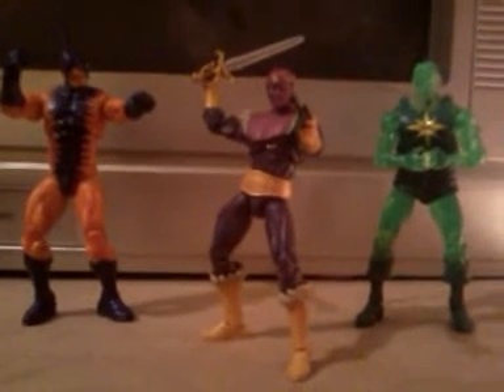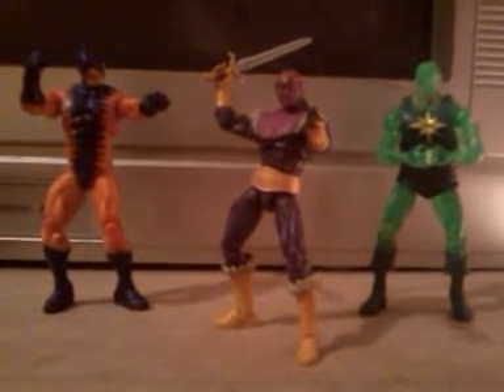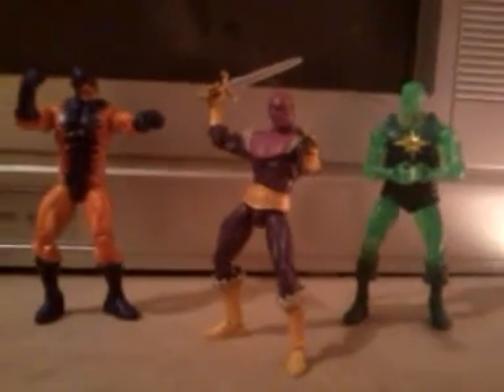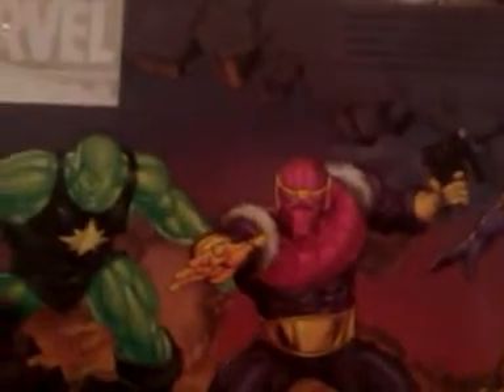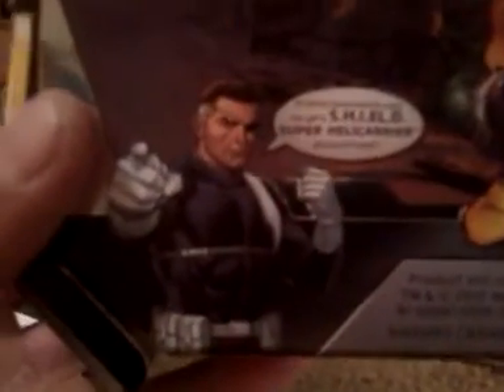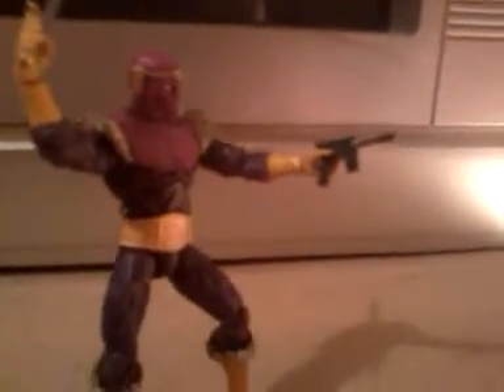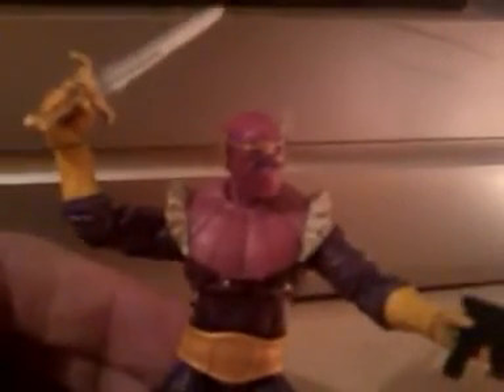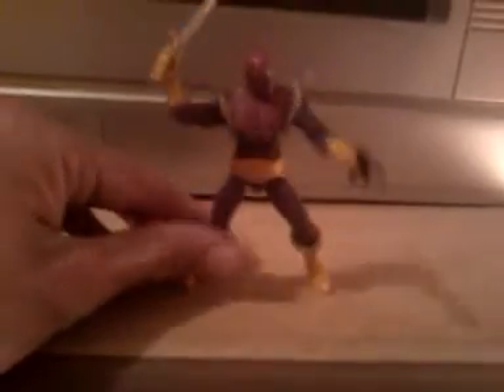Marvel Universe SDCC Masters of Evil pak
Marvel universe